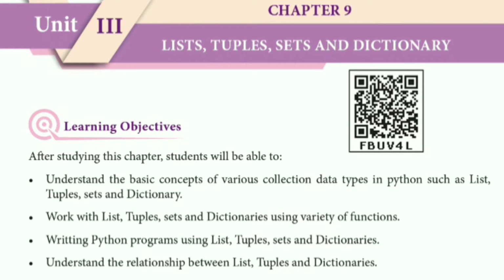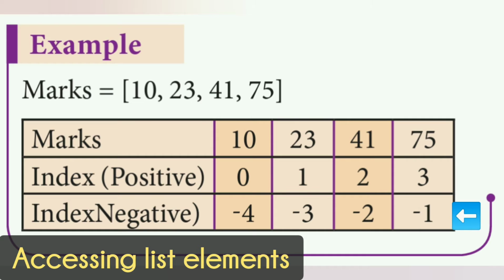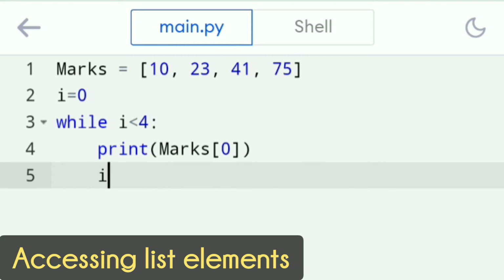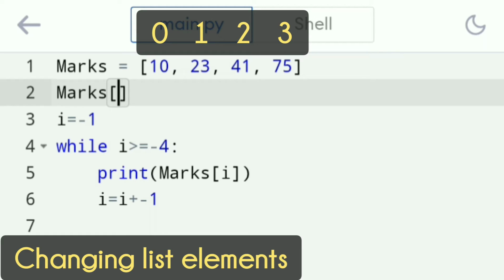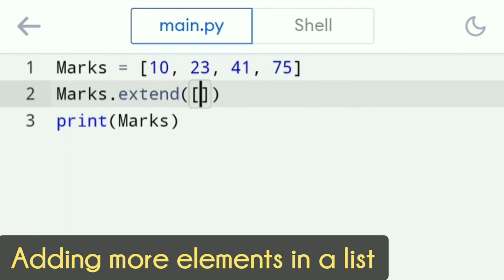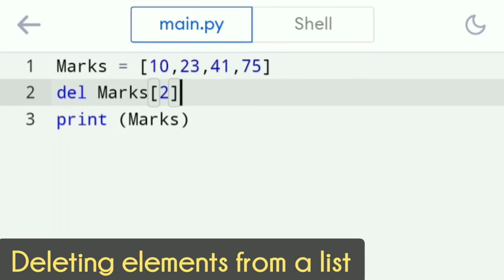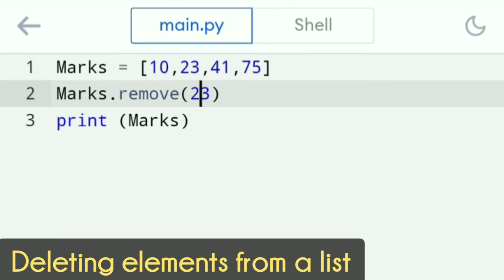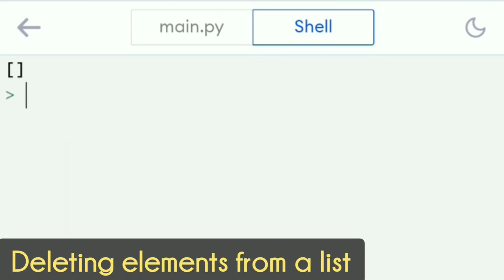XII COMPUTER SCIENCE CHAPTER 9